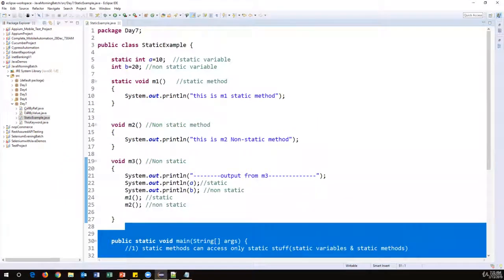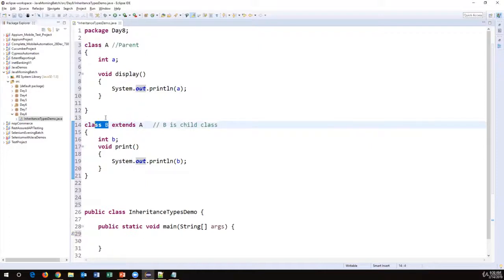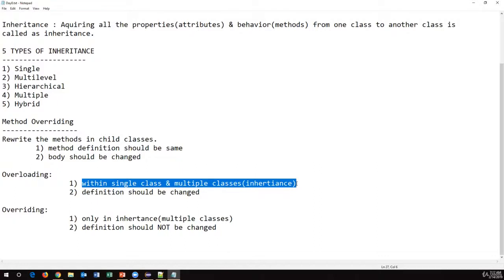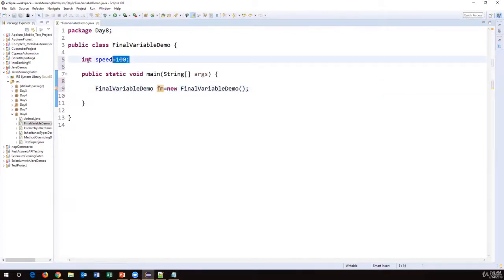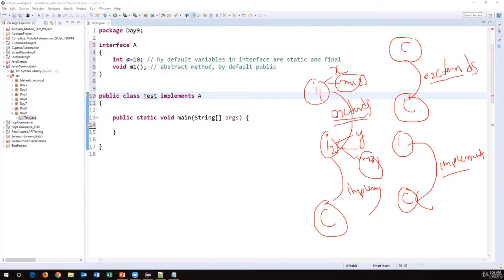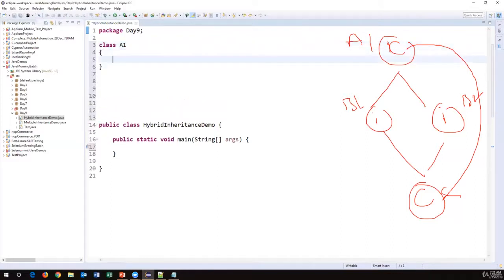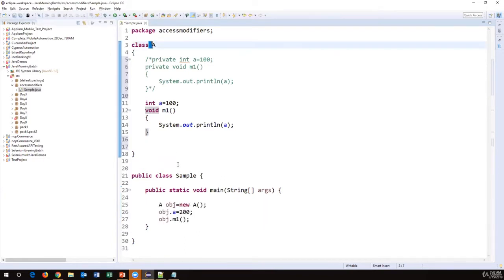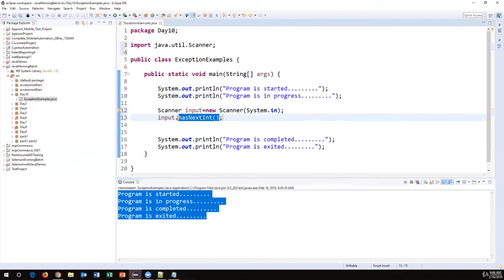Learn Java for Beginners - Full Course (4/5)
Learn about Java in this full course for beginners. You'll learn: write a complete Java program, learn OOPS concepts in Java, use Java for Selenium in testing and development
Converting JSON to CSV in Java
Spring Boot Tutorial | Building Microservices | Complete guide From zero to deploy

Java is a general-purpose, versatile and popular programming language. It's great as a first language because it is concise and easy to read, and it is also a good language to have in any programmer's stack as it can be used for everything from web development to software development and scientific applications.

   You will learn how to write a complete Java program that takes user input, processes and outputs the results
   You will learn OOPS concepts in Java
   You will able to use Java for Selenium in testing and development